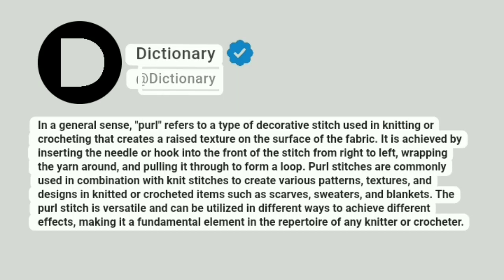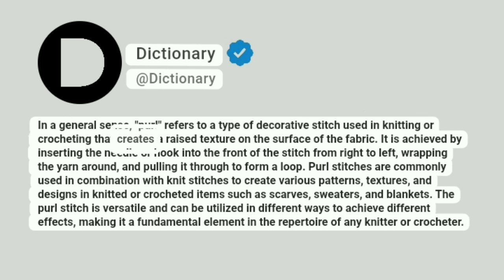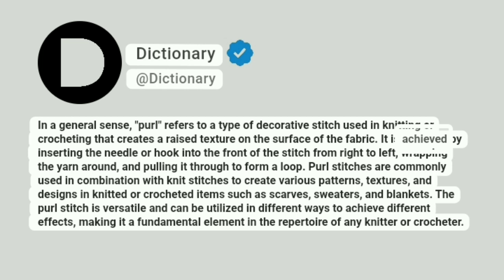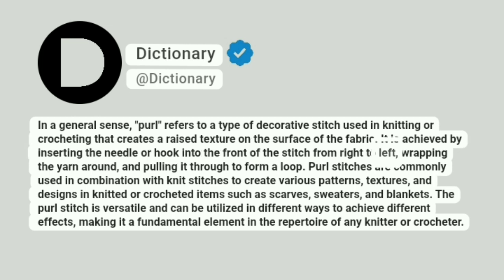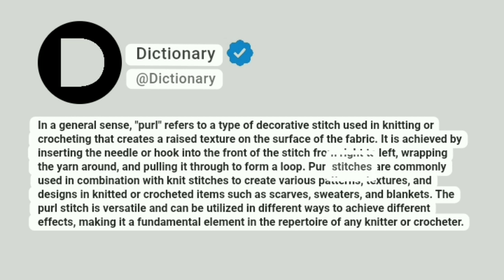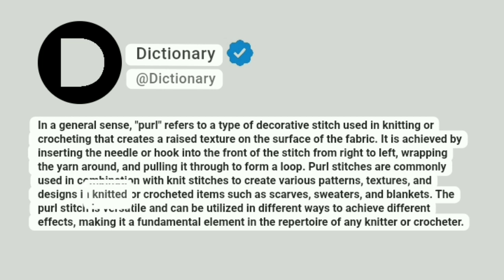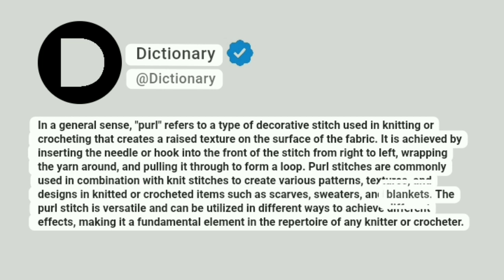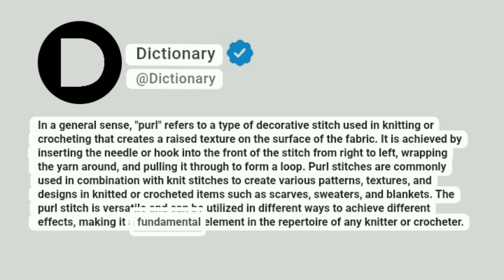Purl Meaning In English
In a general sense, "purl" refers to a type of decorative stitch used in knitting or crocheting that creates a raised texture on the surface of the fabric. It is achieved by inserting the needle or hook into the front of the stitch from right to left, wrapping the yarn around, and pulling it through to form a loop. Purl stitches are commonly used in combination with knit stitches to create various patterns, textures, and designs in knitted or crocheted items such as scarves, sweaters, and blankets. The purl stitch is versatile and can be utilized in different ways to achieve different effects, making it a fundamental element in the repertoire of any knitter or crocheter.